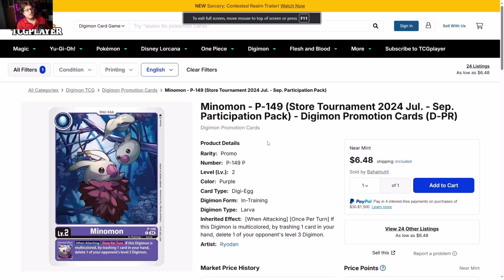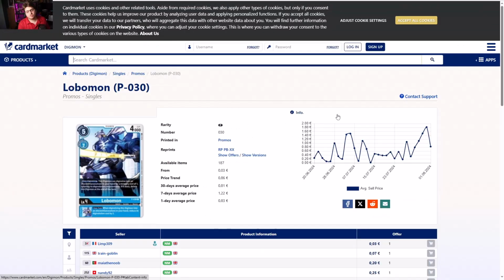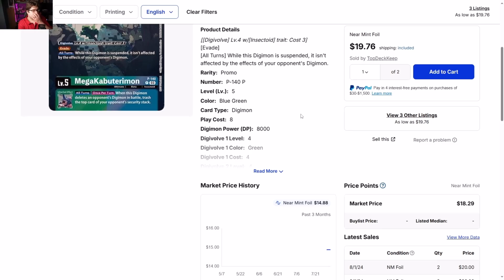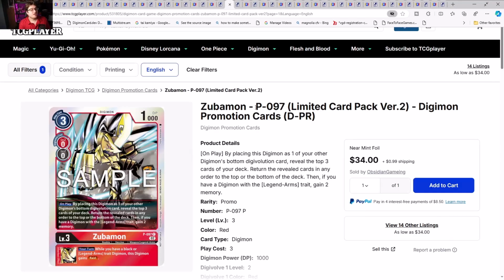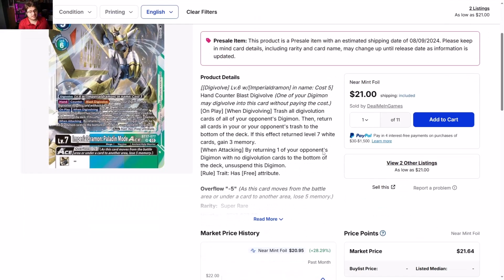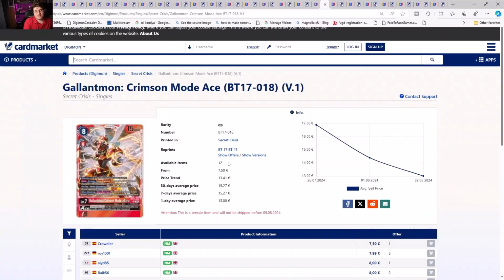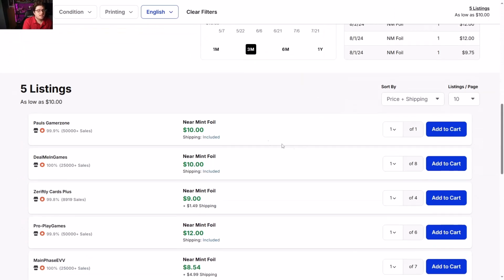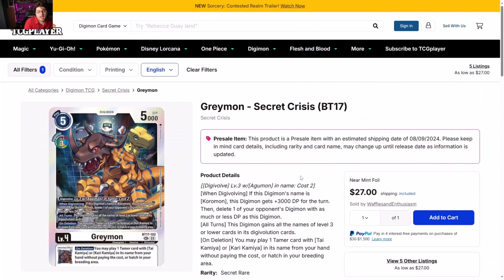BT-17 Prerelease weekend is here! Let's predict the Prices | Digimon Market Watch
Sony ZV-E10